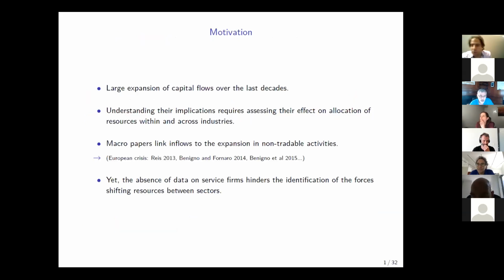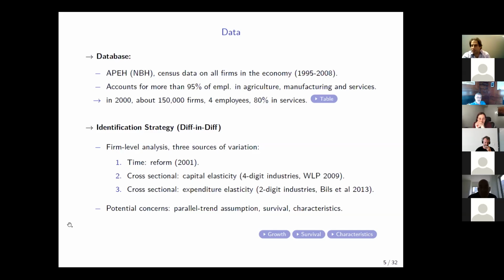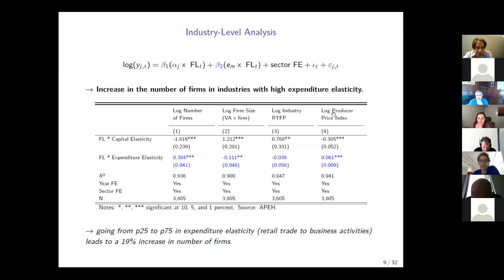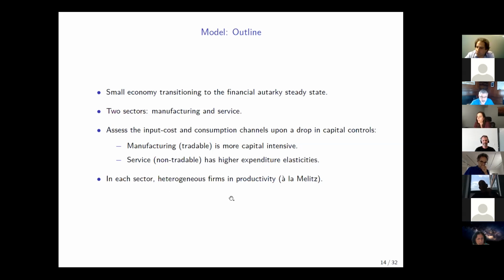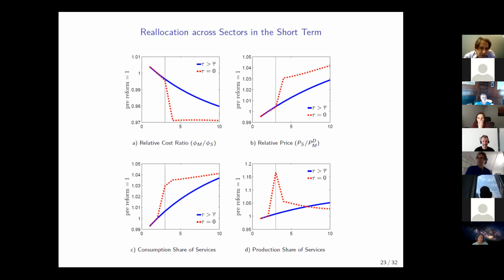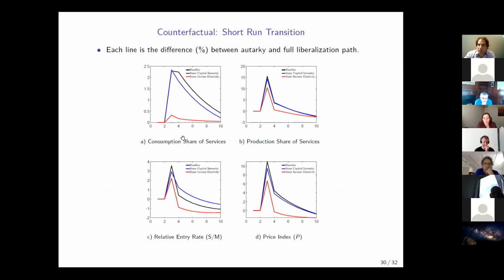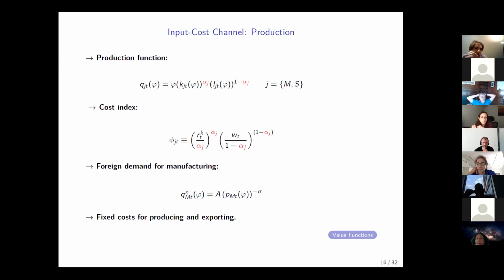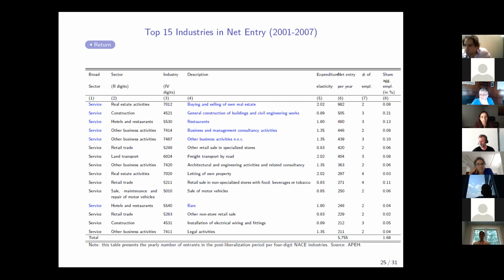Felipe Saffie: The Micro and Macro Dynamics of Capital Flows